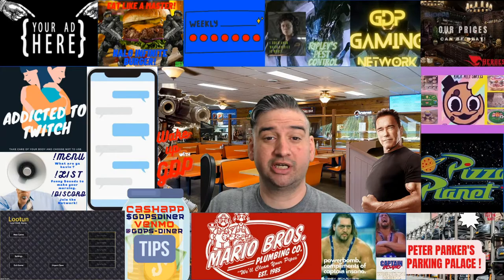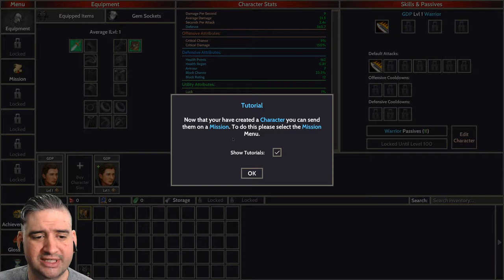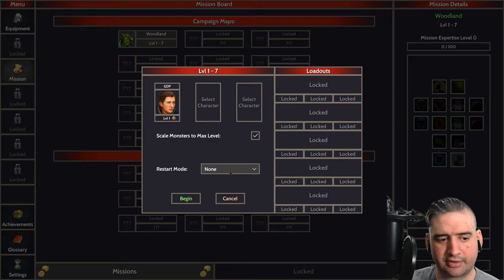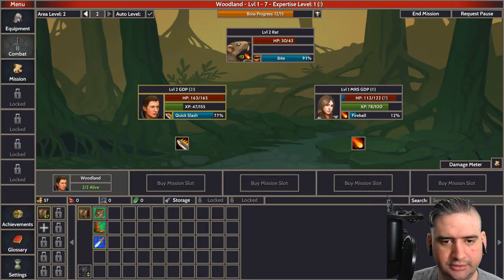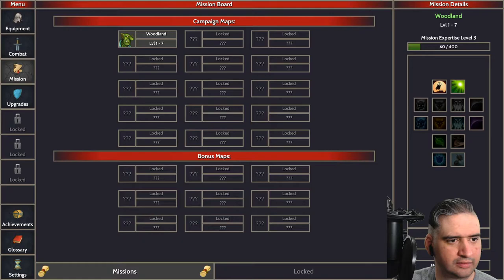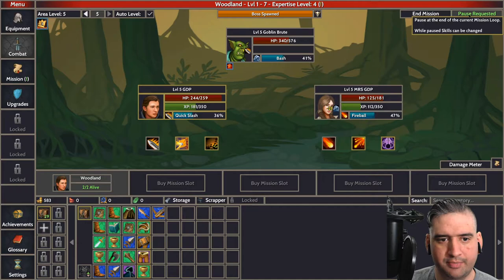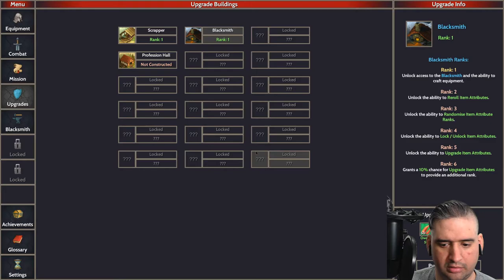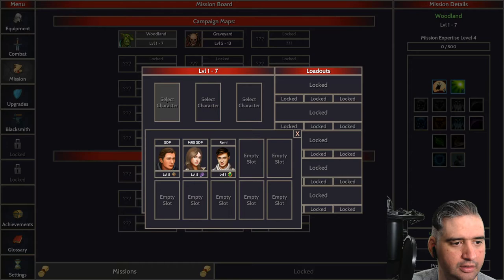Demo Sessions with GDP! Episode 2 - Lootun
Welcome to Episode 2 of DEMO SESSIONS with GDP! For this video we are playing a new game on steam called LOOTUN! It was a lot of fun to play and I hope you guys enjoy the vid!